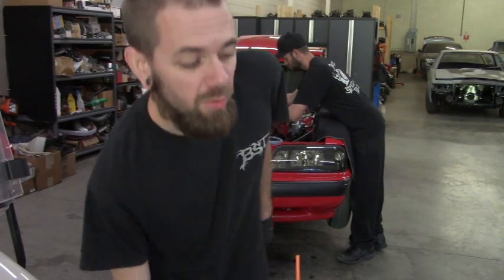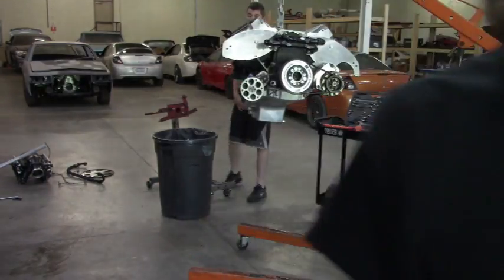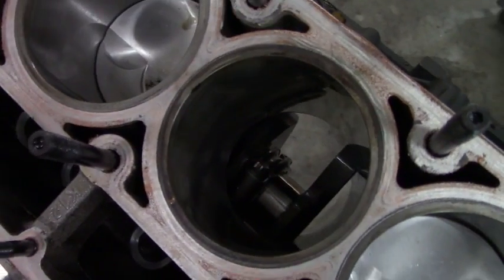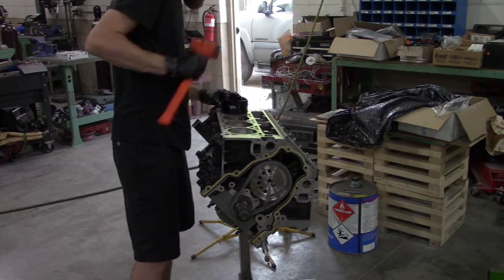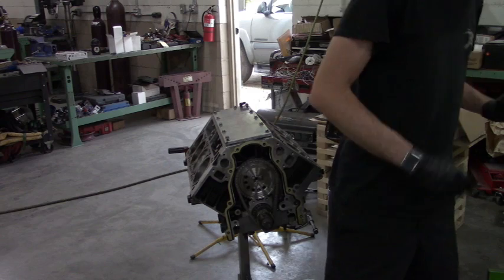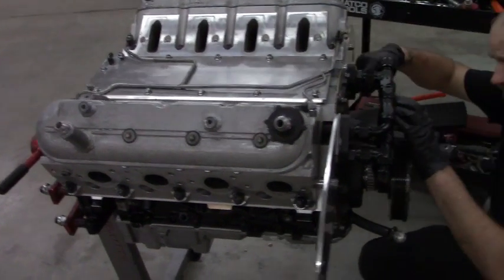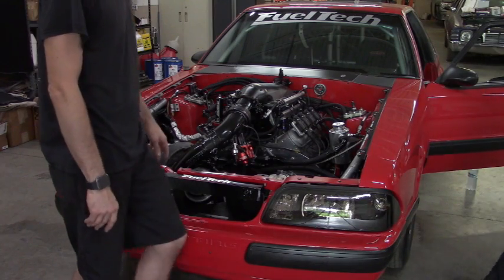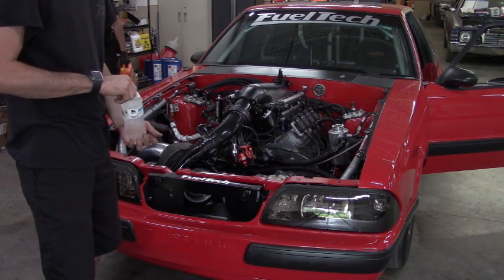Small Time Small Tire Episode 11: New BTR cam and then some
A YouTube series documenting the trials and tribulations being a small time racer in the small tire scene!